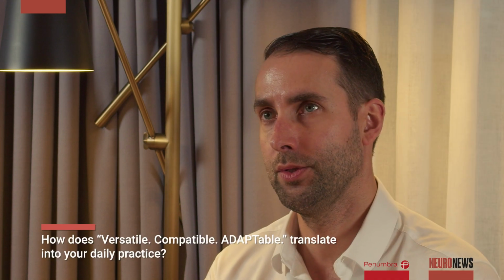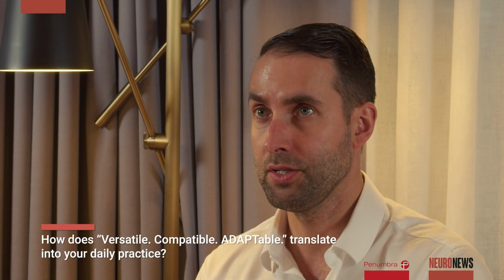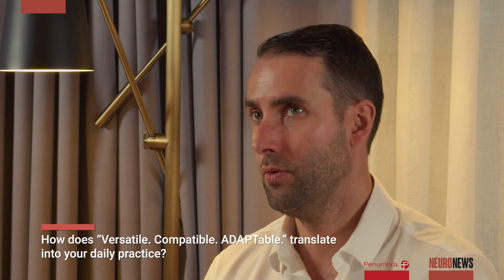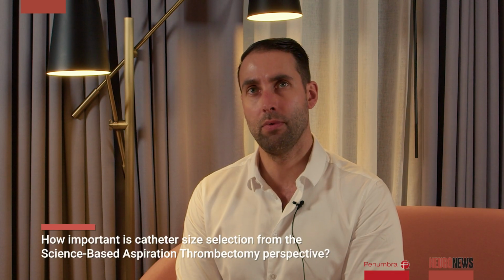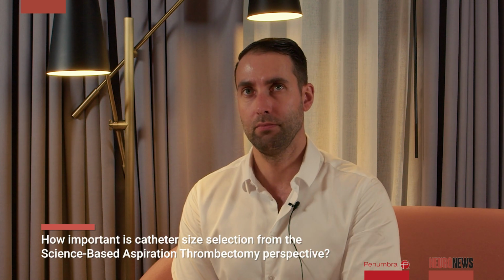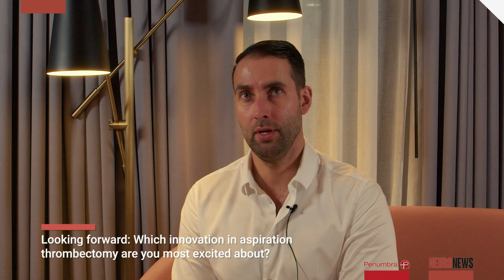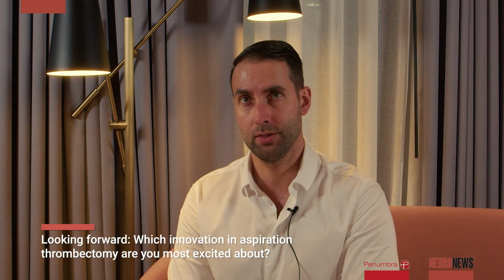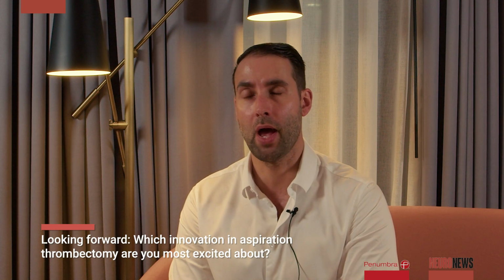Aspiration-first approaches gather traction thanks to ‘game-changing’ thrombectomy technologies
In an interview with NeuroNews, David Volders (Toronto, Canada) gives his perspectives on some of the key trends in the world of aspiration thrombectomy, and outlines multiple technologies that he believes are set to have a positive impact on this area of interventional stroke care.

In addition to the ‘game-changing’ potential of devices like the BMX96 neurovascular access catheter and the benefits of SENDit technology (both Penumbra), Volders also touches on the recent shift away from balloon guide catheters as well as the ‘exciting’ possibilities created by modulated aspiration approaches.

David Volders is an associate professor at the University of Toronto, and an interventional and diagnostic neuroradiologist at Toronto Western Hospital, in Toronto, Canada.